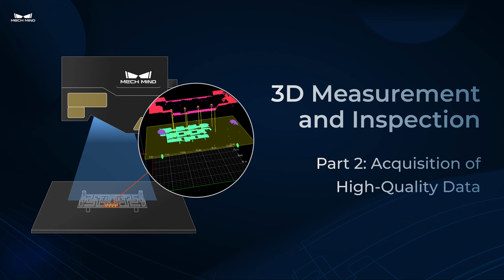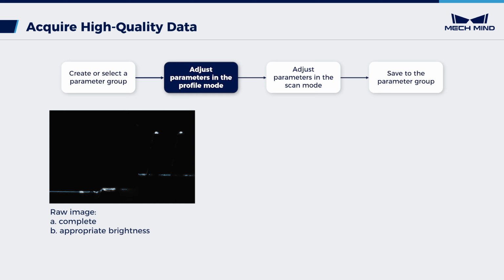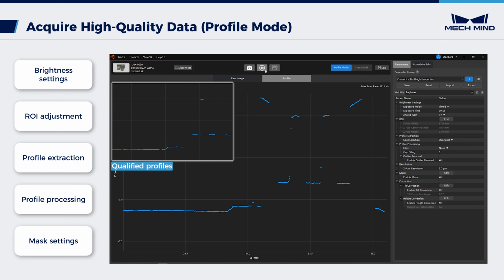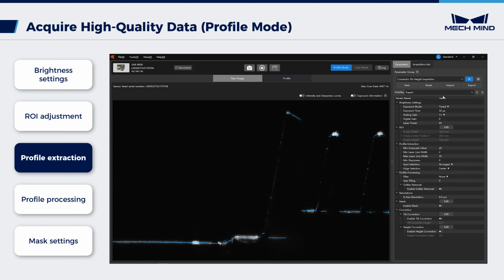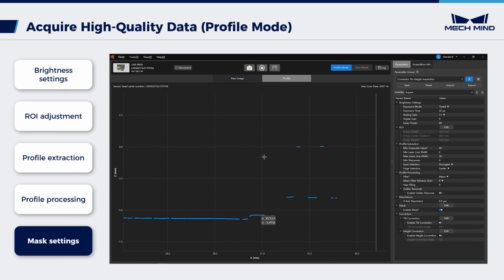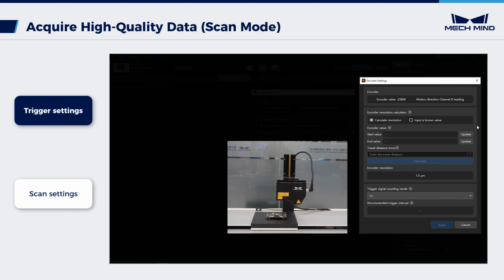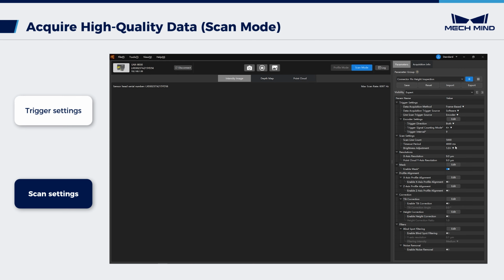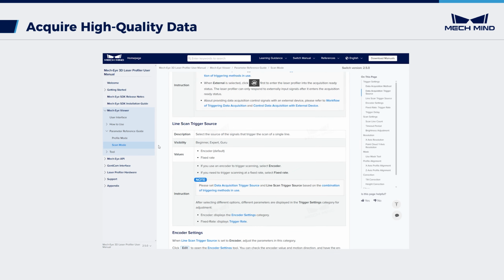Connector Pin Height Inspection 02: Acquisition of High-Quality Data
This tutorial series offers beginner's guidance for 3D measurement and inspection solutions, aiding you in measuring and inspecting connector pin heights.

This video demonstrates how to adjust measurement parameters using the Profile Mode and Scan Mode in Mech-Eye Viewer to ensure high-quality data acquisition.

Applicable software version: Mech-Eye SDK 2.5.0 and above

00:00 Introduction to the two tuning modes
01:05 Parameter adjustment process
02:12 Connect to the laser profiler
02:47 Adjustment in Profile Mode
06:46 Adjustment in Scan Mode
10:58 Verify data quality